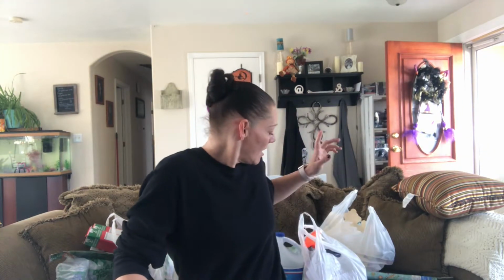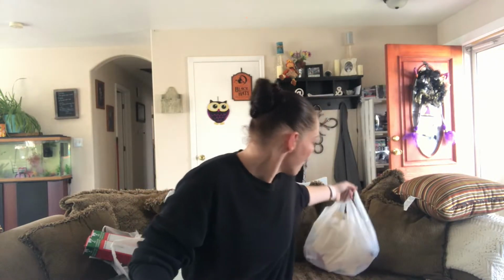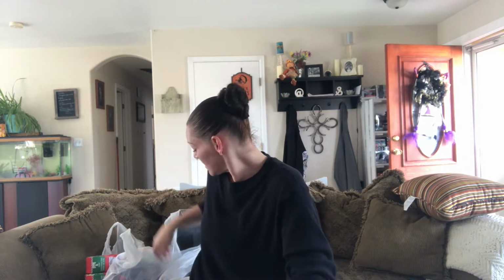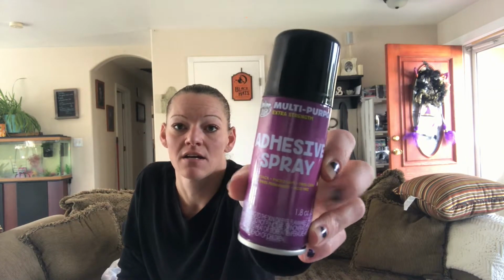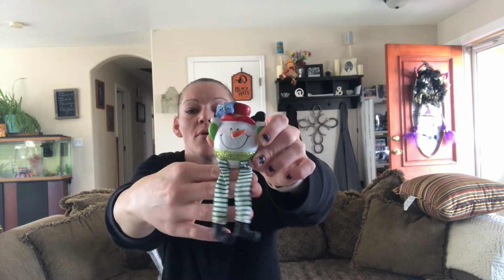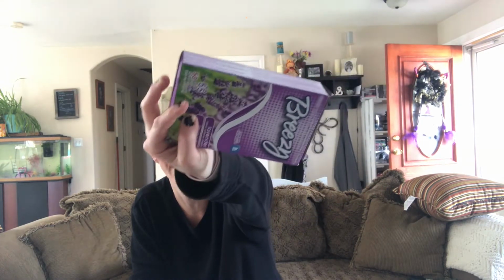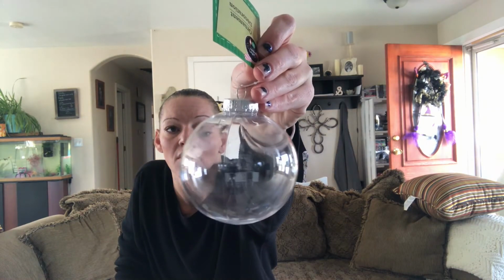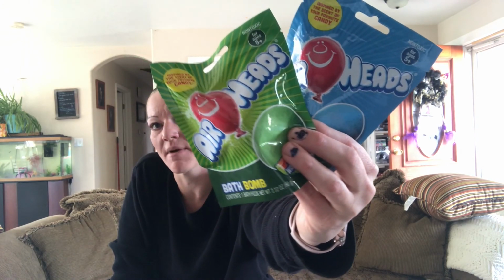Dollar tree haul #13 Craft haul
This video is about Dollar tree haul #13 Craft haul